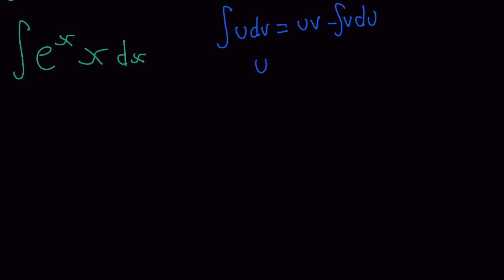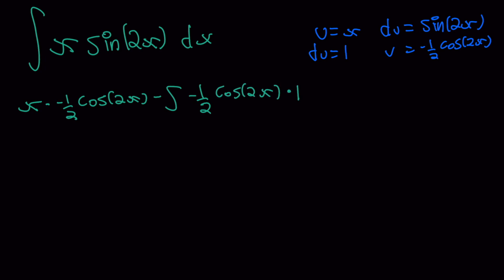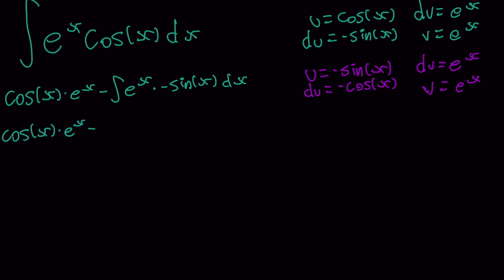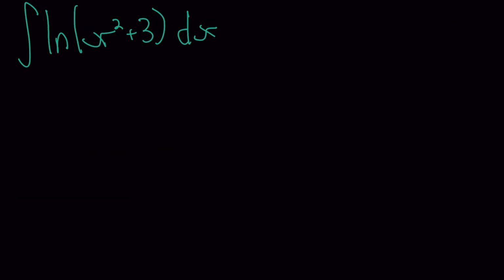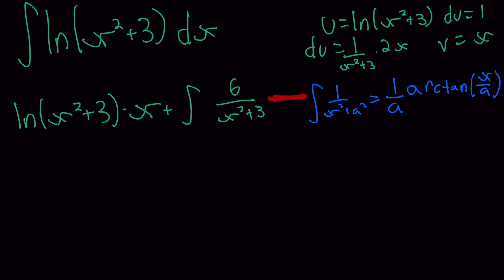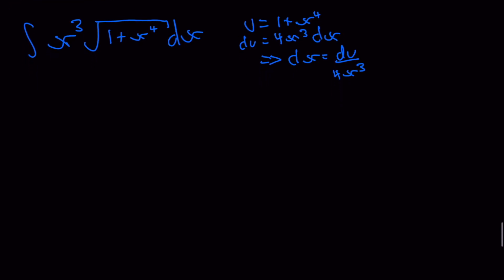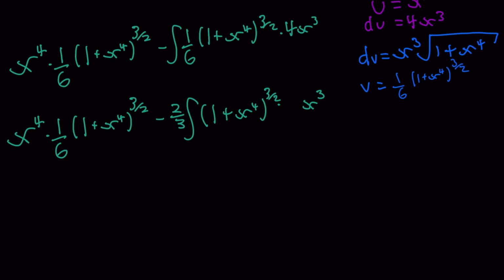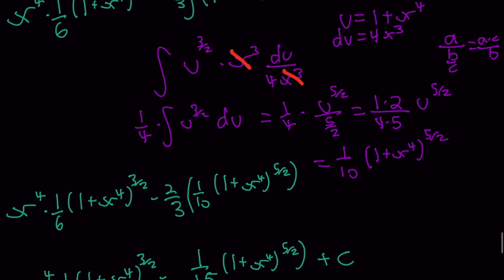Integration by Parts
This calculus video tutorial provides teaches integration by parts for your calculus 2 class. It shows how to solve indefinite integrals using the integration by parts formula. This video contains plenty of practice problems to help you get an A+ on your calculus 2 final exam or midterm.
There is a couple easy examples for if you just want to pass your test but there is some hard integration by parts practice problems for those of you who want to get 100% on your math test.